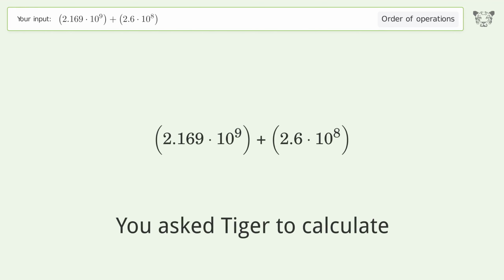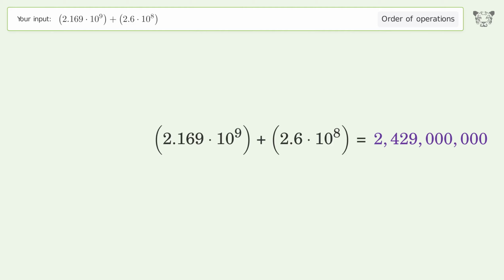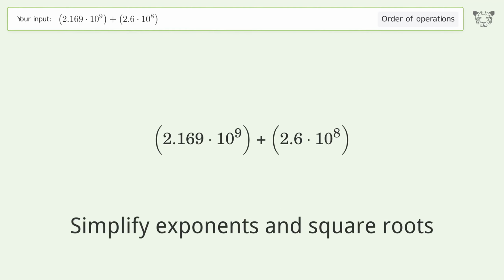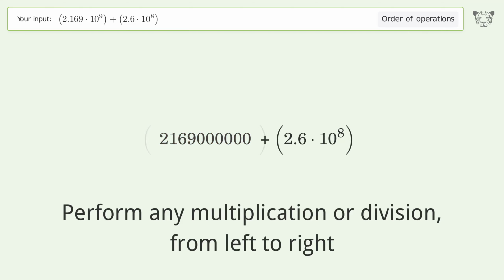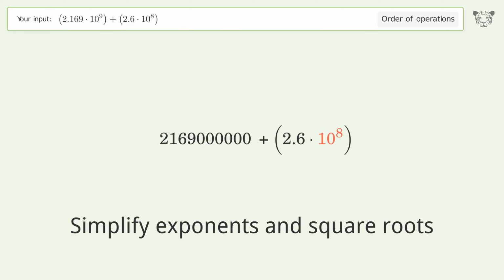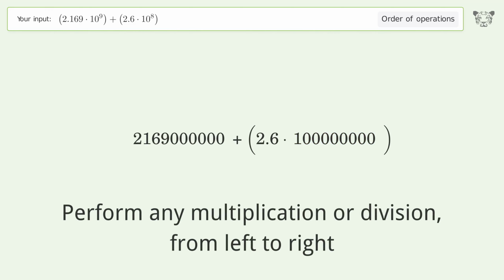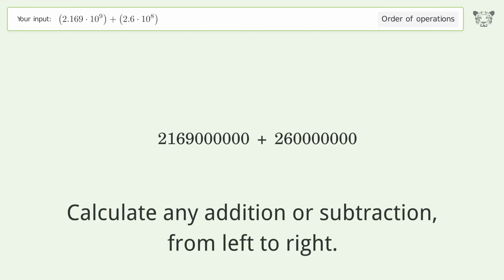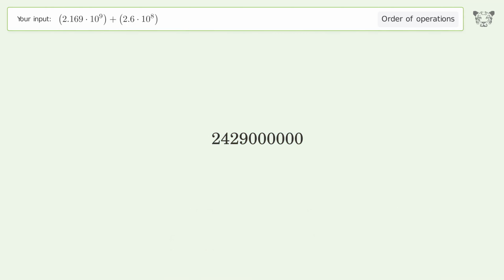Master Order of Operations: Solve (2.169*10^9)+(2.6*10^8) Step by Step!